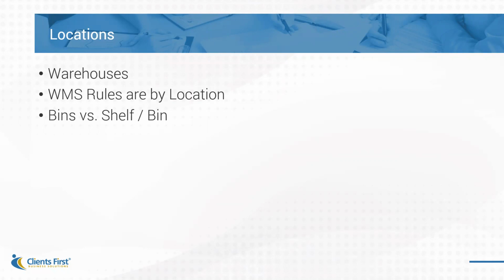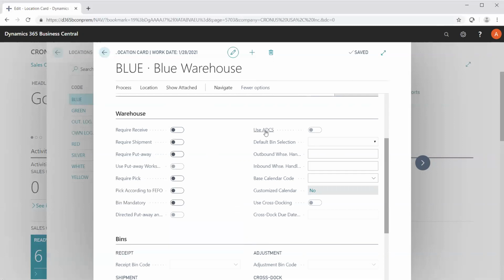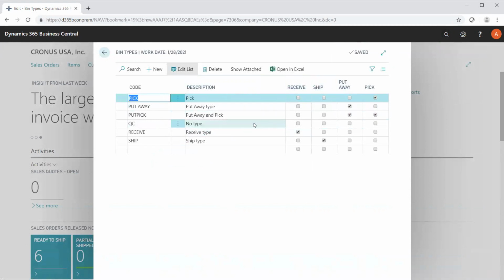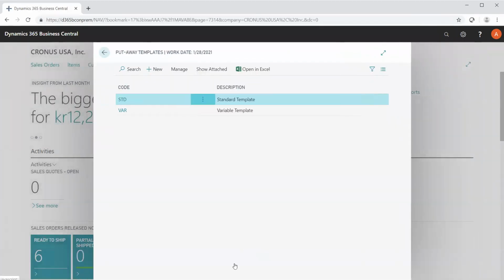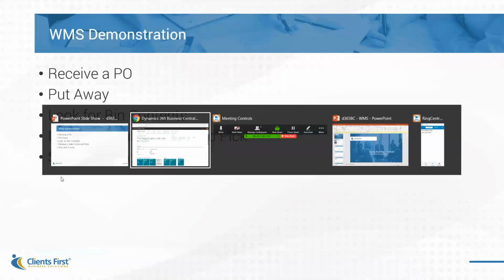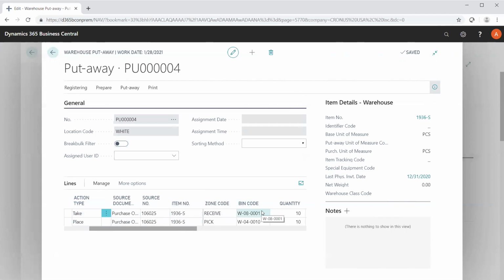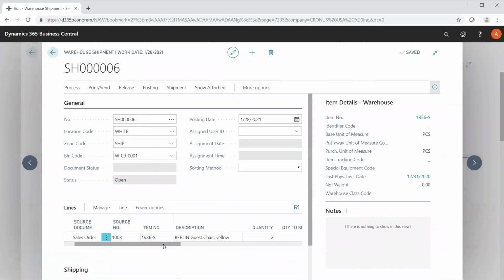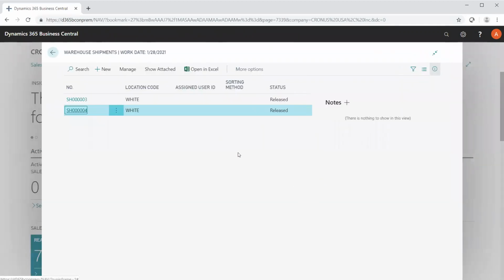Warehouse Management In Dynamics 365 Business Central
Join Managing Partner Chris Young of Clients First Business Solutions as he discusses the Warehouse Management tools available in Microsoft's Dynamics 365 Business Central.

Expanding upon the functionality of NAV, Business Central allows users to get a better grasp of what's needed to accurately and efficiently run their warehouse operations

Discussed in this webinar are the following Business Central categories:

Locations.
Bin Types.
Directed Pick/Put Away.
Inventory Movements.
Automated Data Capture Solutions

In this system, Locations represent a warehouse code that can be multiples locations for your company or even subsections within one specific location. The rules you set up are done according to the organization itself and can reflect the unique setup of your operations.

You can choose five options including, "Receiving," "Shipping," "Put Away," "Pick" and "No Type" to distinguish each one. These can greatly improve your operational efficiency and remove any issues from item oversights.

Inventory Movements act as a counterweight to the ongoing mess that many firms find themselves in. This can allow for Bin Replacements, Adjustments and provide for a physical inventory within the warehouse.